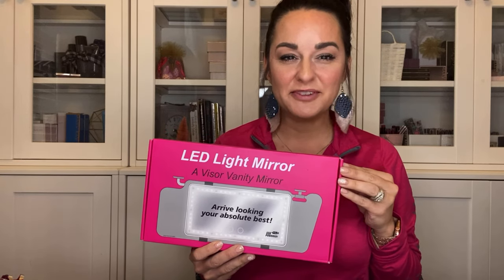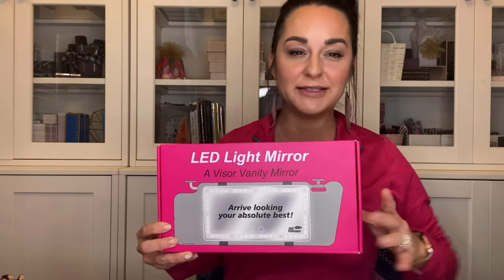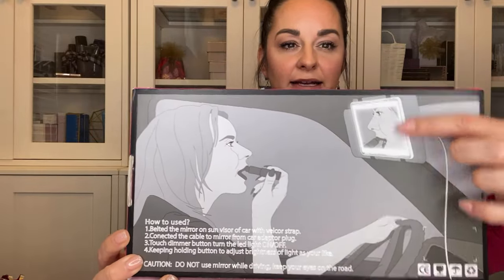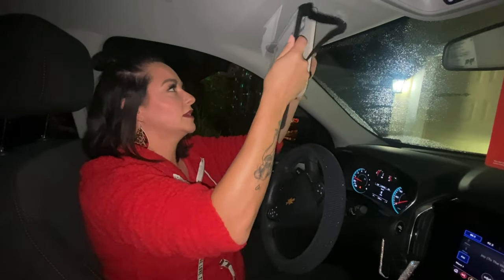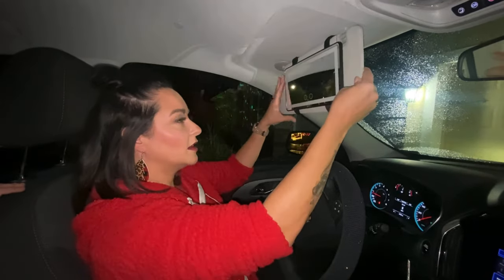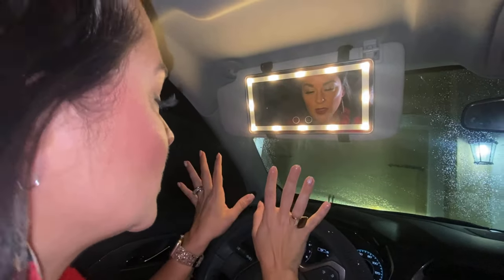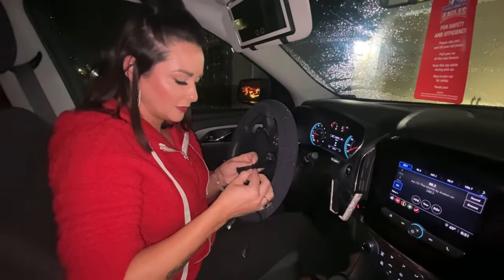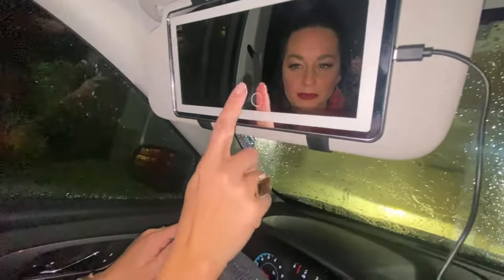Review of Car Visor Vanity Mirror,Car Makeup Mirror with 60 LED Lights,Car Cosmetic Mirror